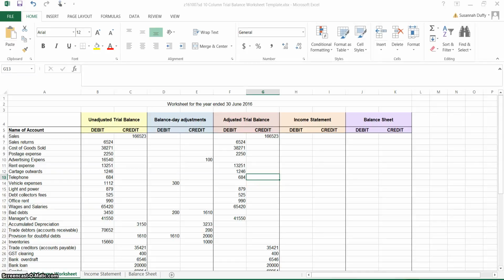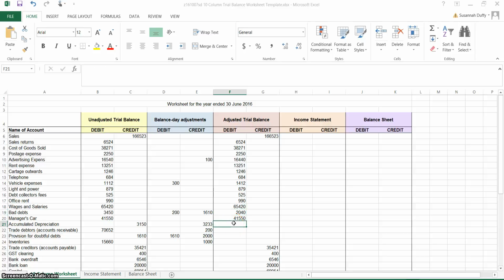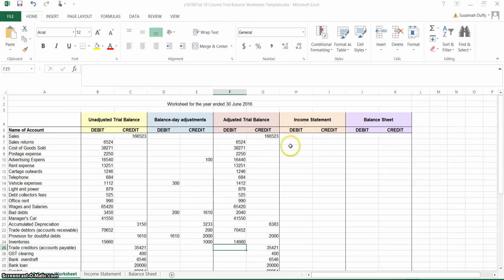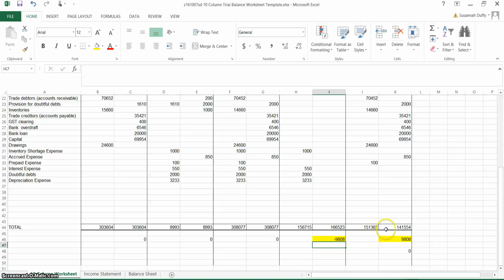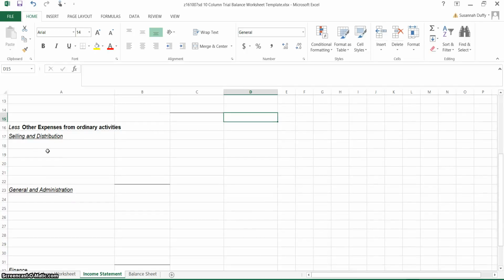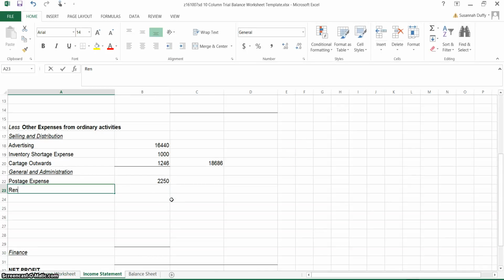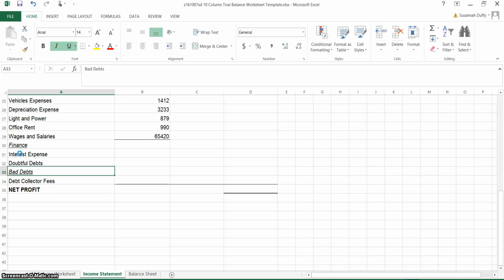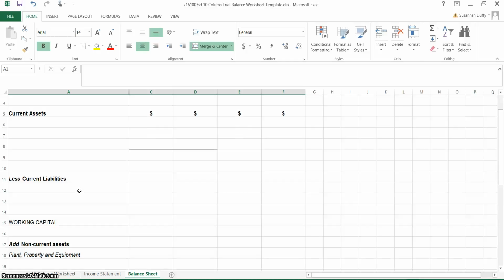Exercise 10.44 Example Part B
The second part in a series of 3 videos (this is Part B)

This video shows how to complete a 10 Column Worksheet, it has steps following the balance day adjustments, including how to completed the adjusted trial balance, income statement and balance sheet columns. This video also goes through how to complete a fully classified income statement.